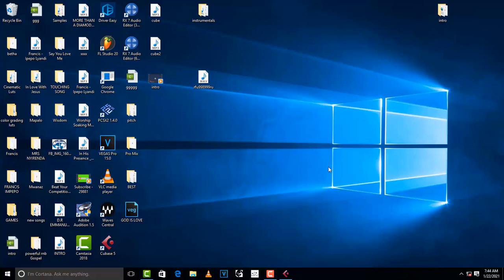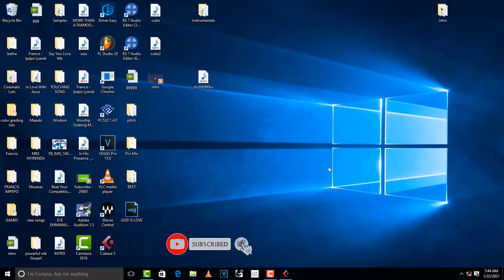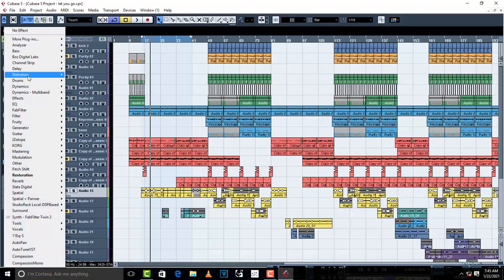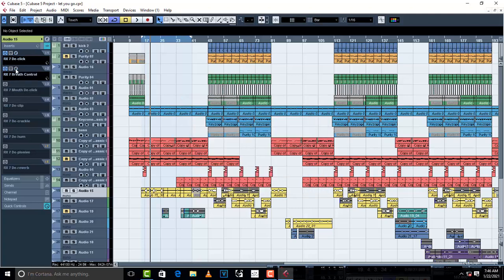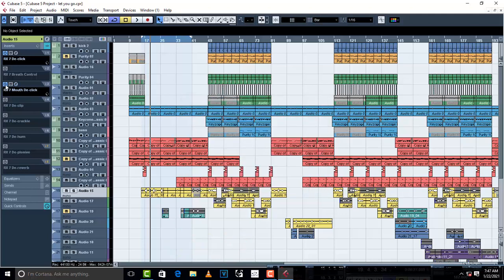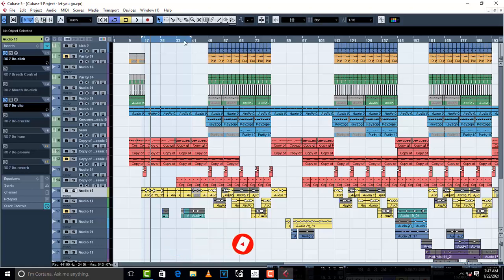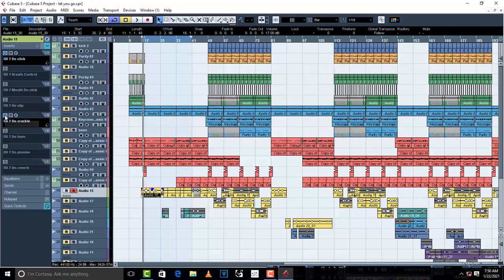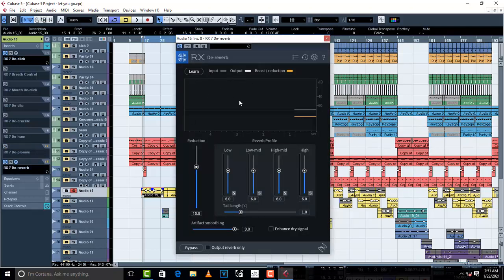8 MAGIC PLUGGINGS FOR VOCAL RESTORATION 2021.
In this tutorial, I reveal to you 8 plugins for vocal restoration. These plugins will remove a lot of unnecessary sounds from your vocals so that they can sound clean.